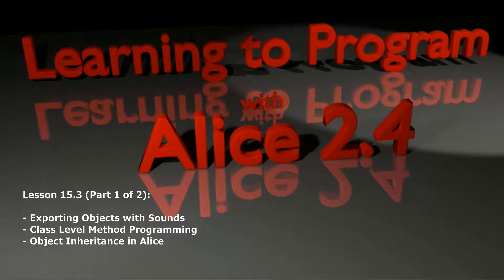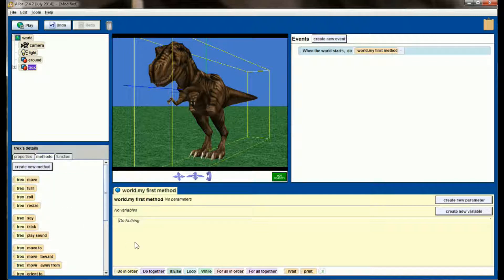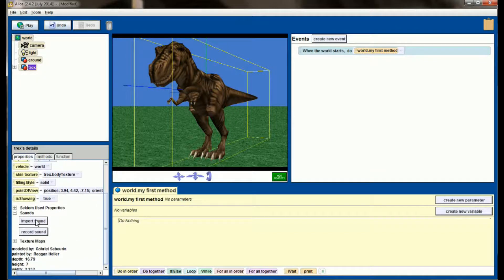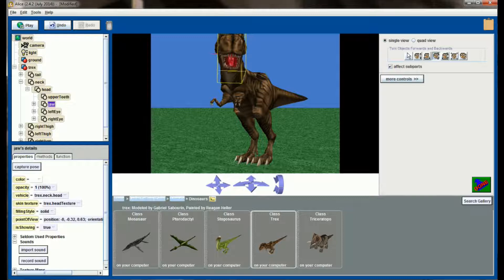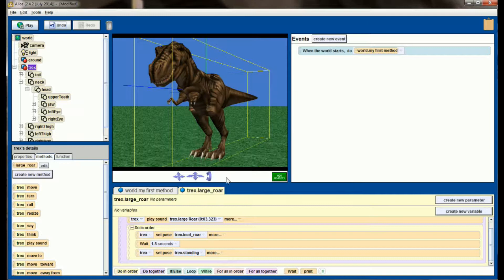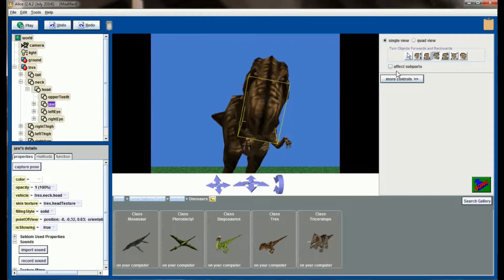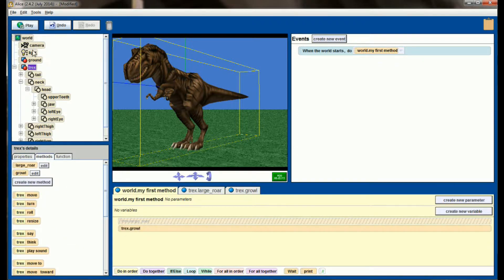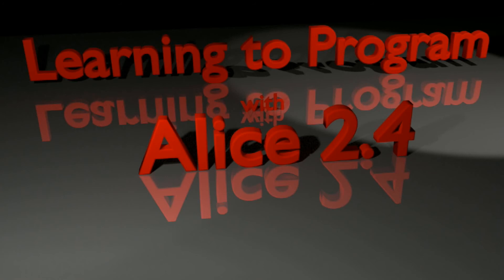Alice Tutorial 2.4 Lesson 15.3 - Sounds in Class Level Methods (1 of 2)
1:07 Skip the Introduction to Lesson 15.3
4:26 Skip the importation of sounds and go directly to animation.
8:06 Skip the programming of "loud_roar" and go to "growl"

Note: This video assumes that you can find usable sounds as described earlier in the Alice Tutorial Lessons. The downloading of the videos is not filmed, but if you need help, please leave your questions in the comments and I can help you find the sounds you need.

Lesson 15.3 and Lesson 15.4 are a two part series of videos covering how to import sounds into individual objects so that they can be exported and used in other worlds. In previous videos, we've developed class level methods that can be exported, and this concept is very similar. Both videos outline the animation of a T-Rex object with appropriate sound effects attached, finishing with the exporting of the T-Rex for use in other worlds.